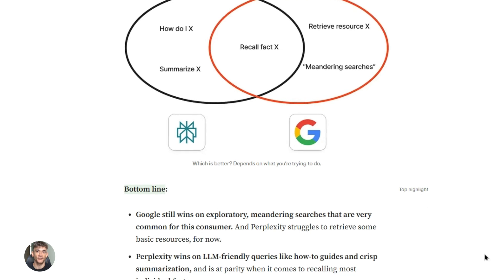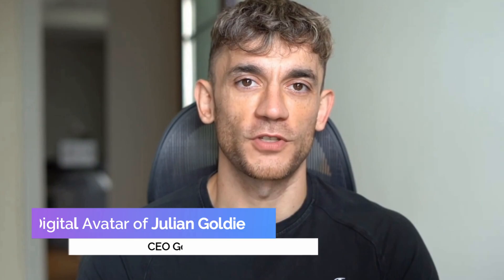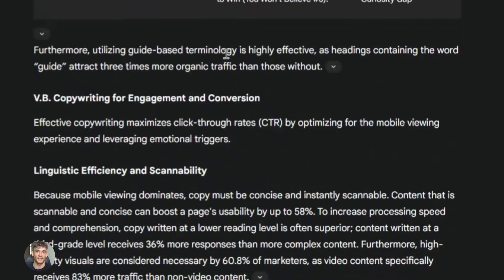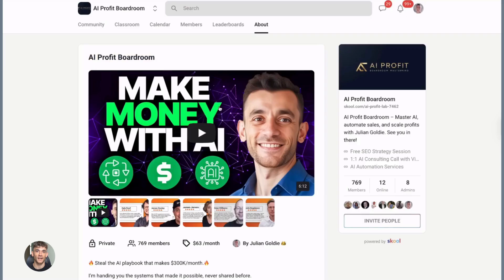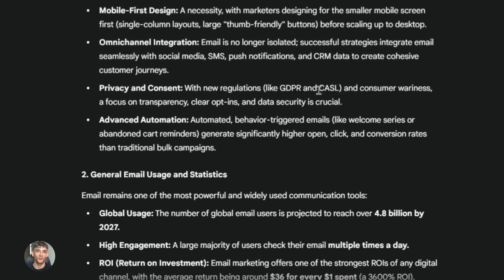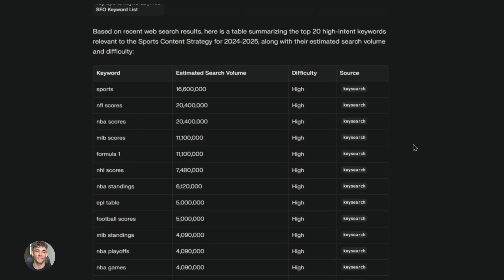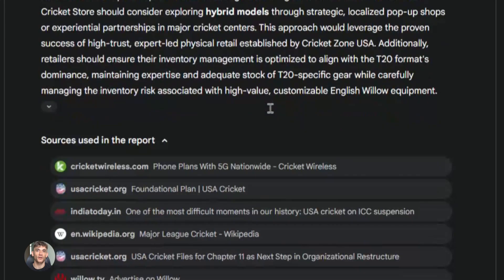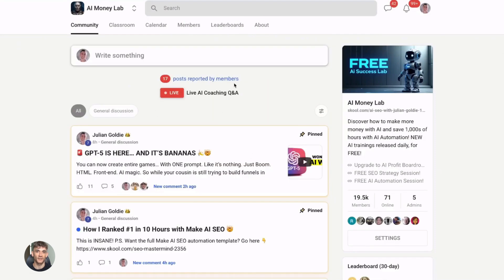Perplexity AI + Google AI Super Agent Is Insane!